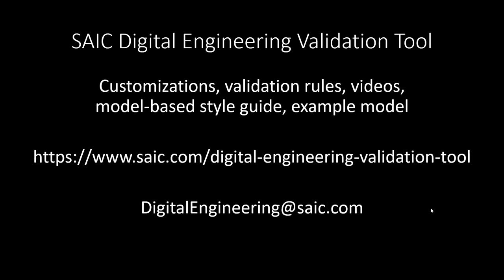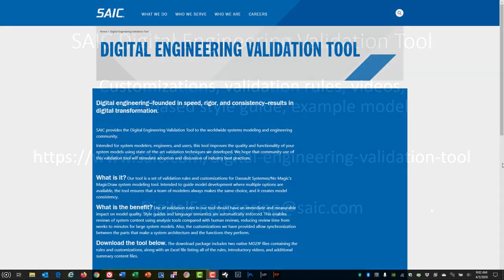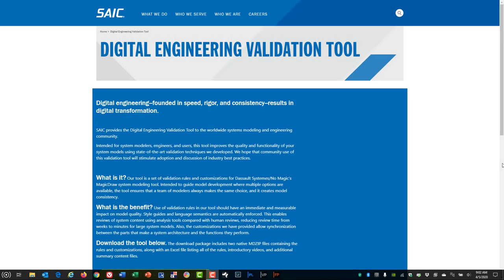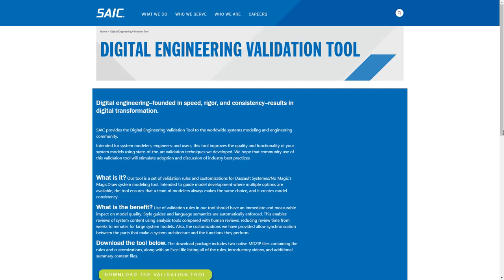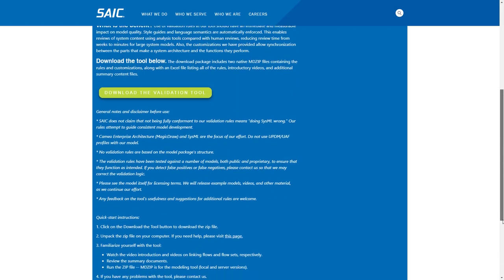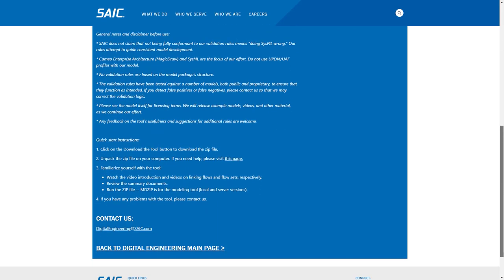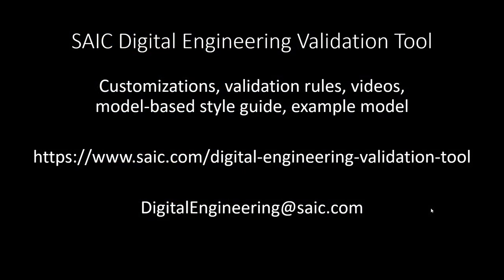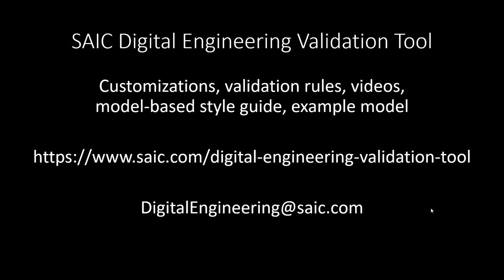SAIC DE Validation Tool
A free validation tool for SysML models (MagicDraw verson now, Rhapsody version coming soon).